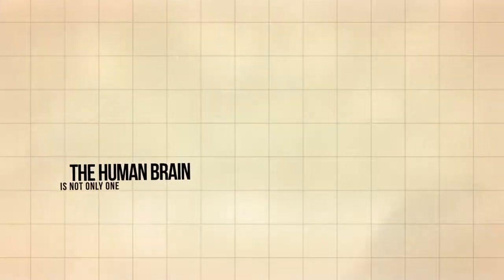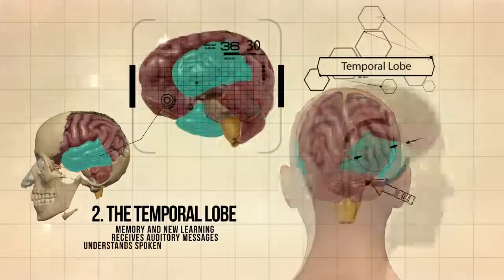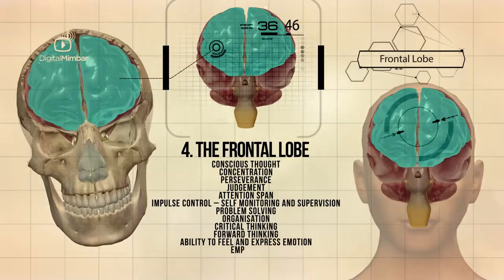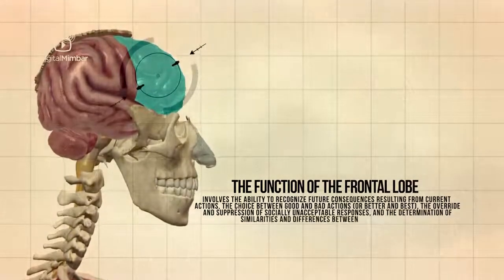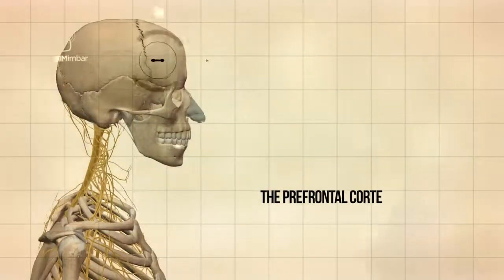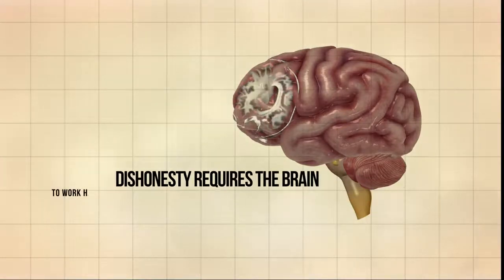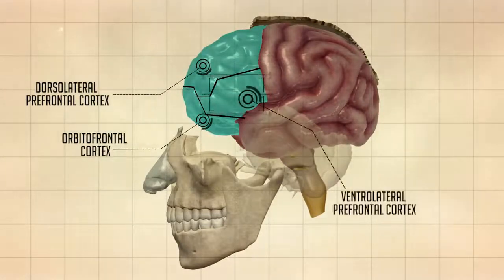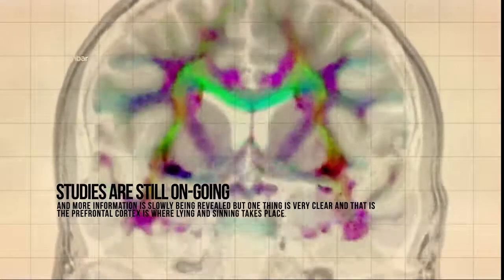Scientific Facts in The Quran Must See!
islamic facts, songs, new facts